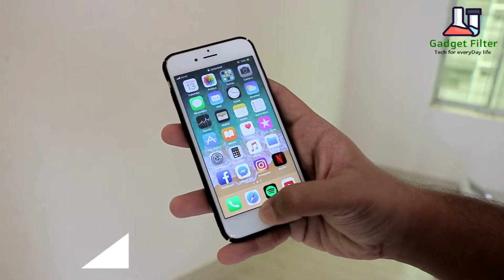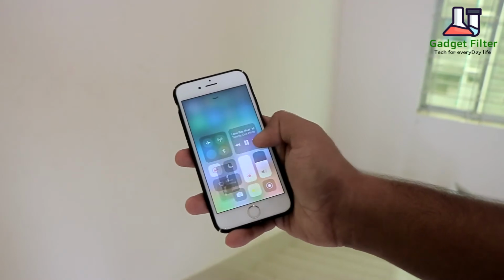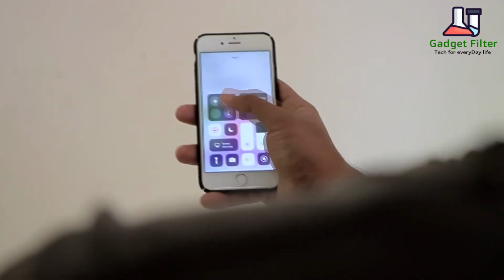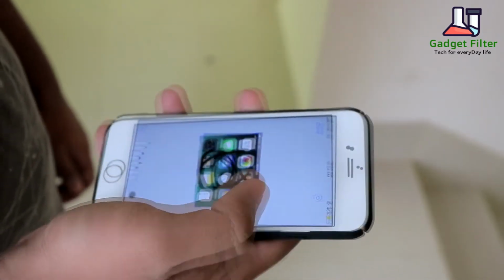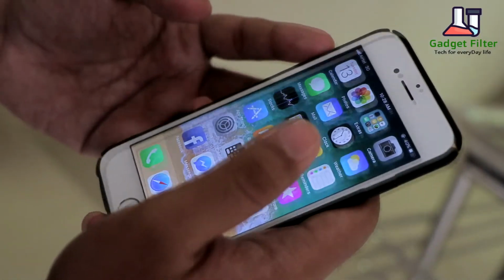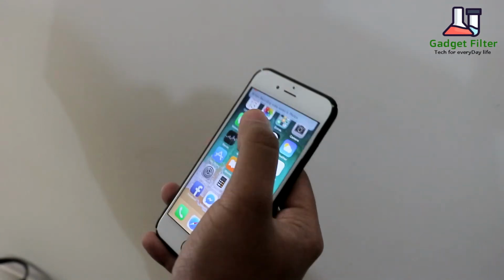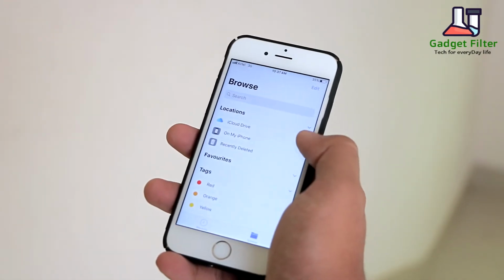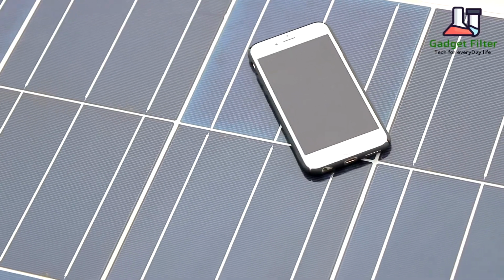IOS 11 New Features: Satisfaction or Disappointment?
This video is about the new features that ios 11 has to offer. The ios 11 is still in beta, so the question is do you need to upgrade now?